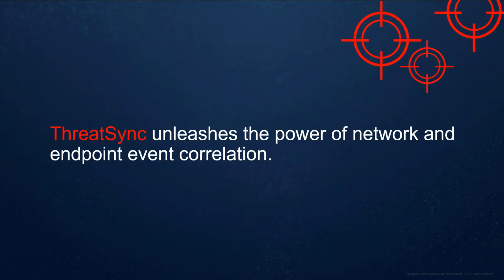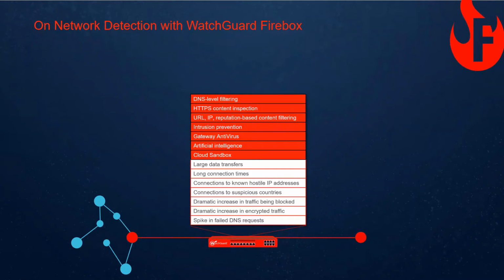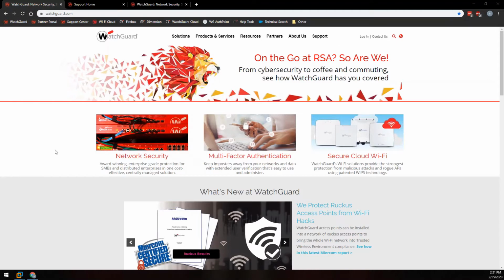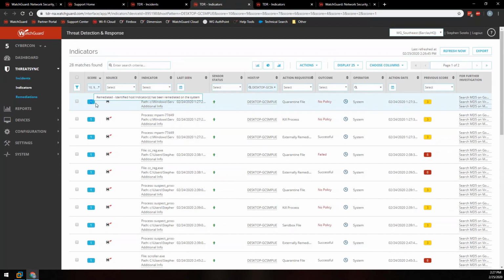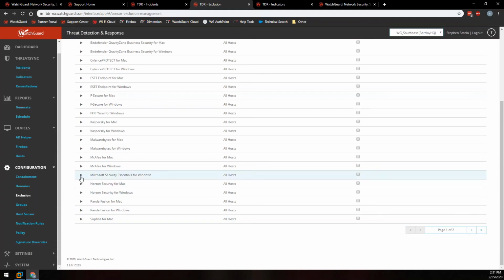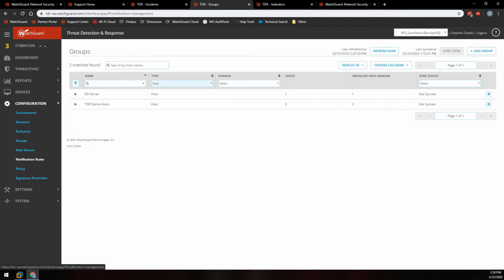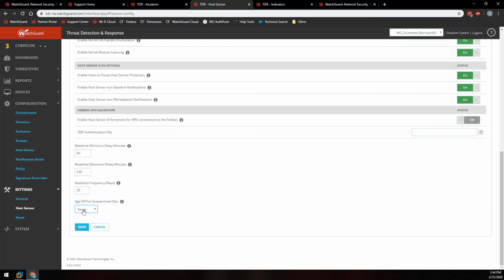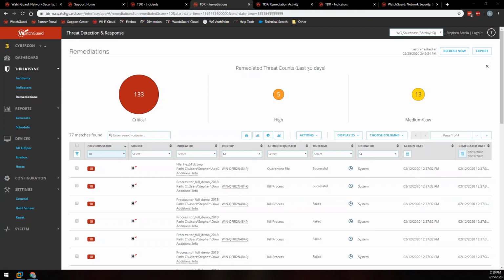WatchhGuard TDR - Threat Detection and Response Training Video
This video covers how to setup and manage WatchGuard Threat Detection and Response.

WatchGuard Threat Detection and Response (TDR) is a powerful collection of advanced malware defense tools that correlate threat indicators from Firebox appliances and Host Sensors to stop known, unknown and evasive malware threats.